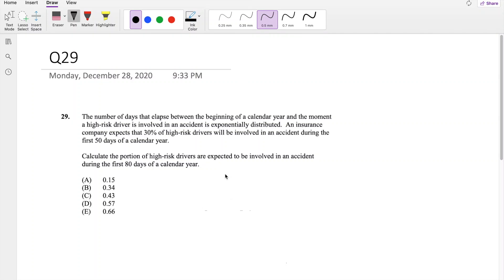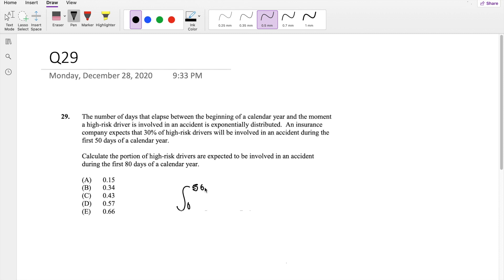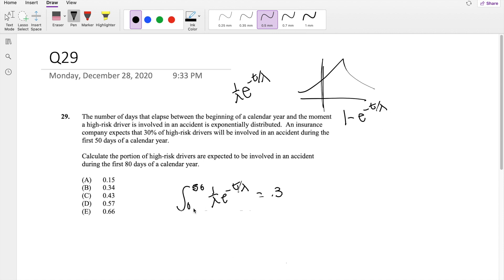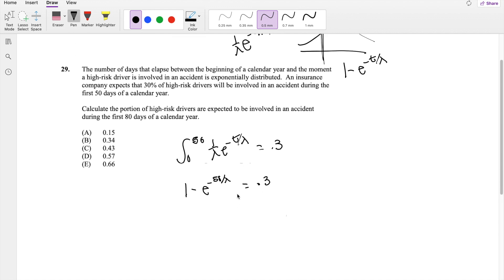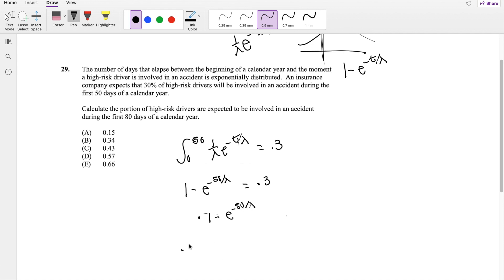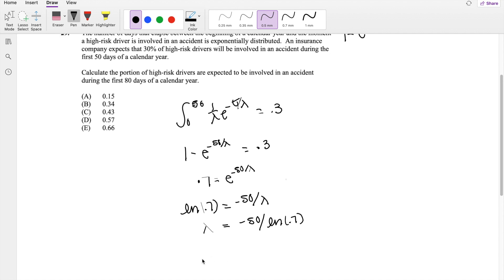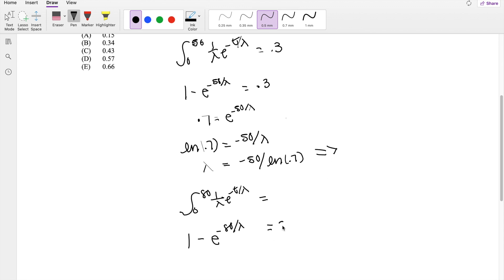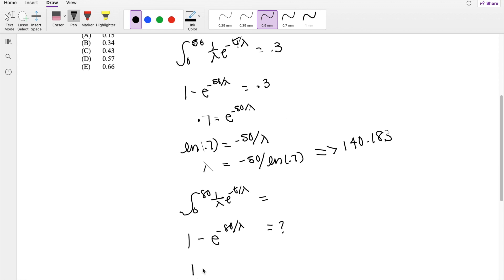SOA Exam P Question 29 | Cumulative Distribution of Exponential Distribution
The number of days that elapse between the beginning of a calendar year and the moment
a high-risk driver is involved in an accident is exponentially distributed. An insurance
company expects that 30% of high-risk drivers will be involved in an accident during the
first 50 days of a calendar year.
Calculate the portion of high-risk drivers are expected to be involved in an accident
during the first 80 days of a calendar year.
(A) 0.15
(B) 0.34
(D) 0.57
(E) 0.6